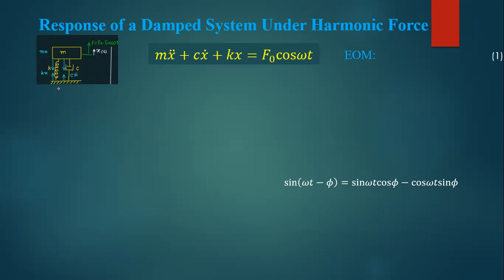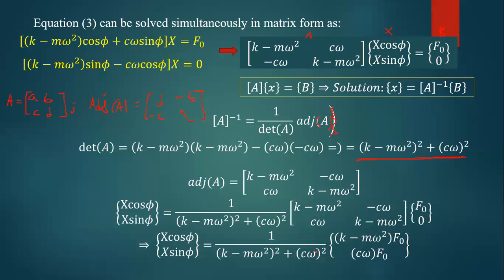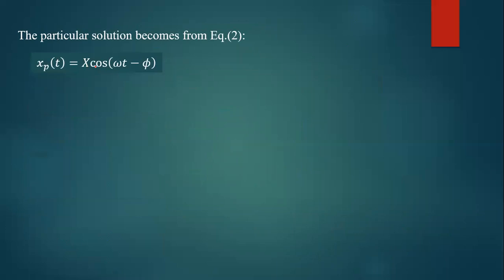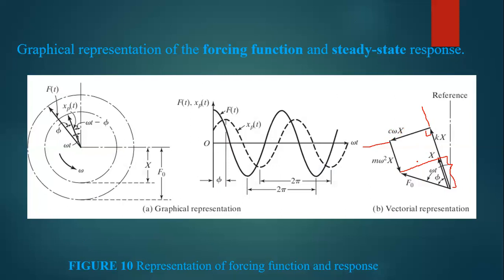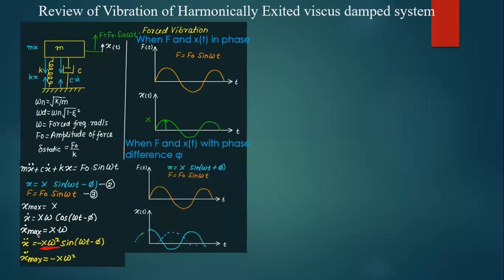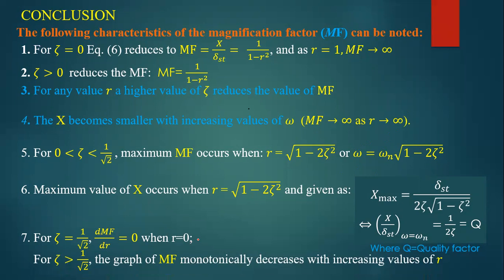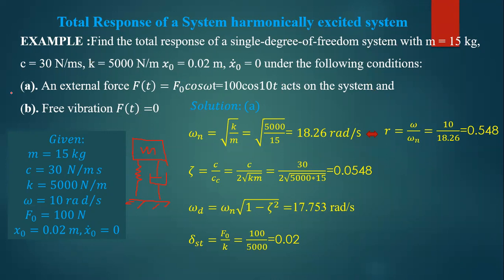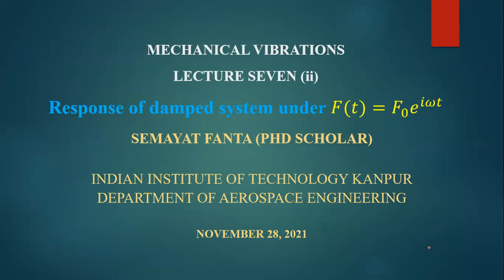Vibration under Exponential excitation